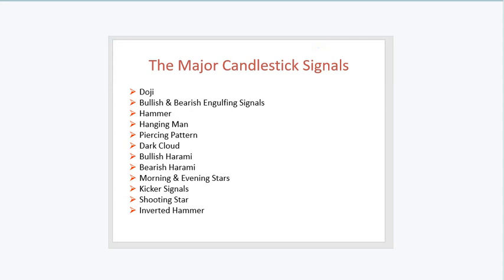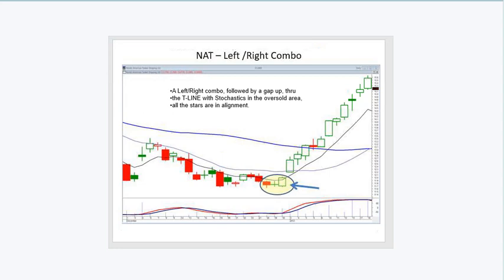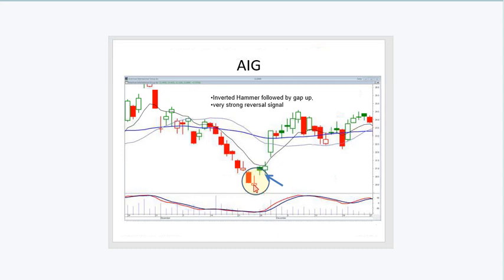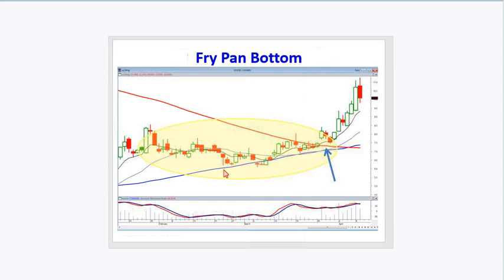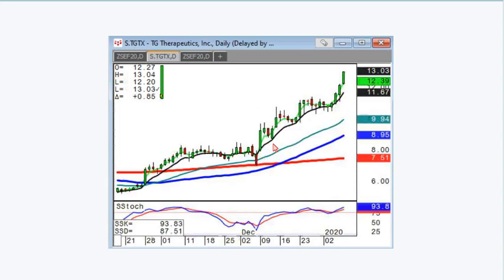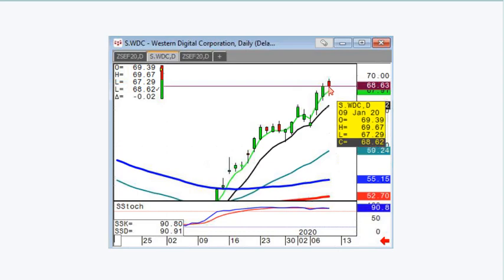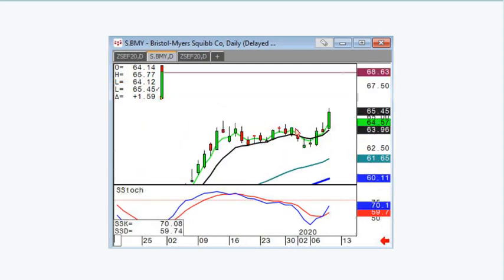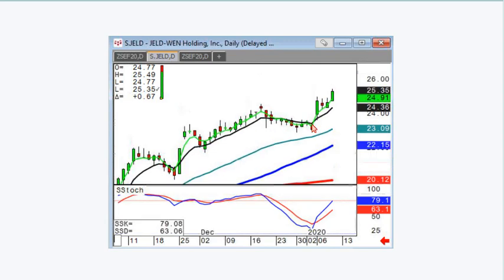Public Stock Chat January 9th, 2020 with Stephen Bigalow